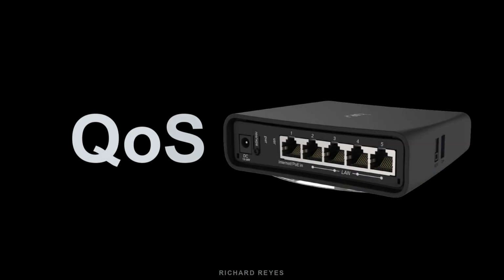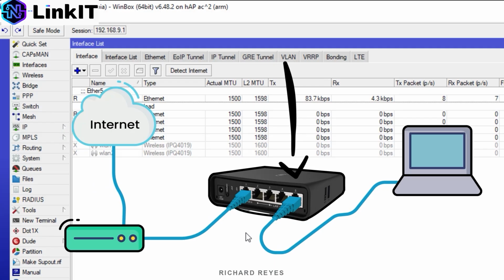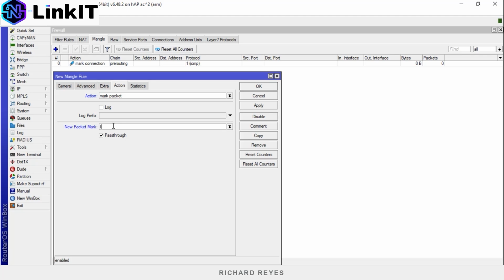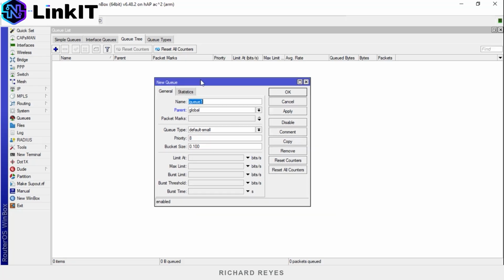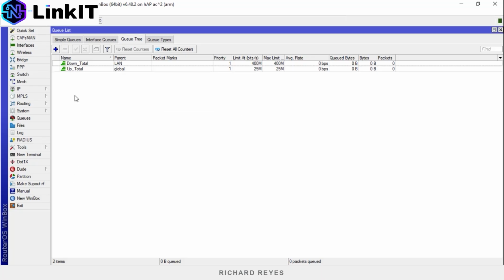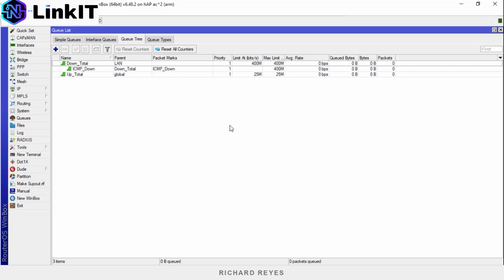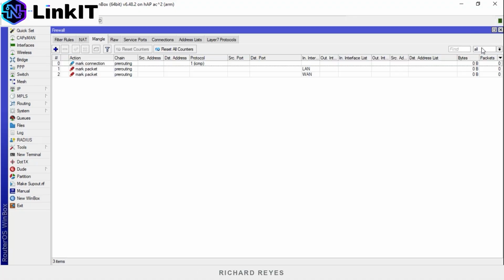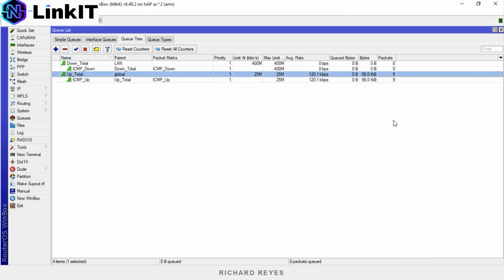VIDEO 1 | How to Prioritize PING with QoS in MikroTik Reduce Latency Step by Step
Learn how to configure Quality of Service (QoS) in MikroTik to prioritize PING traffic and reduce latency across your network. Perfect for improving online gaming, video calls, and real-time browsing. Optimize your network like a pro!